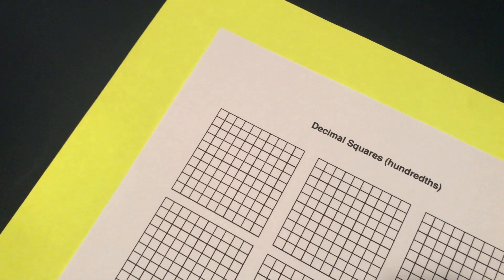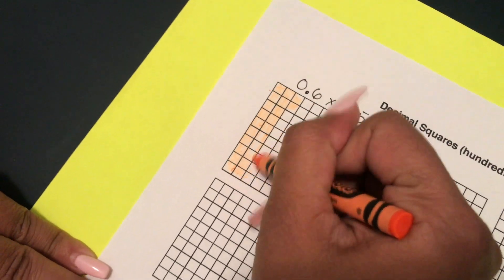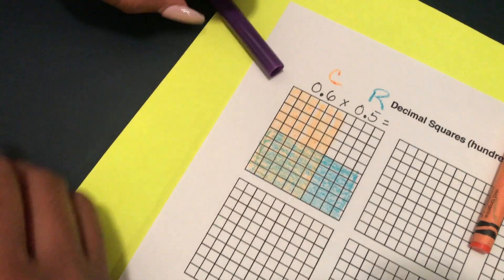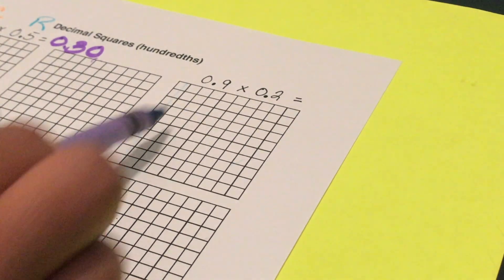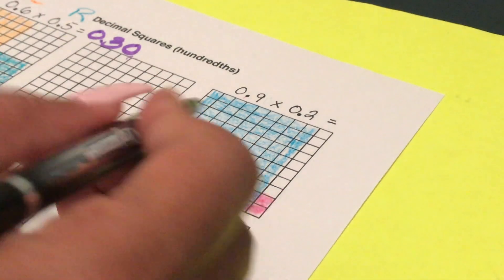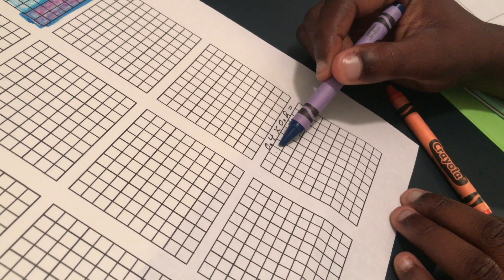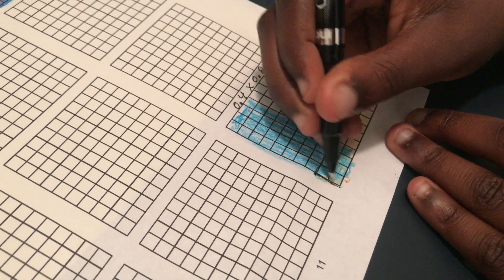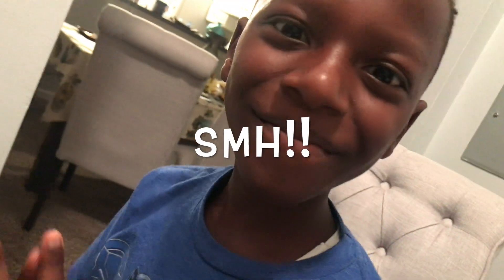Multiplying decimals with models (5.NBT.7)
In this video I model how to multiply decimals using models.